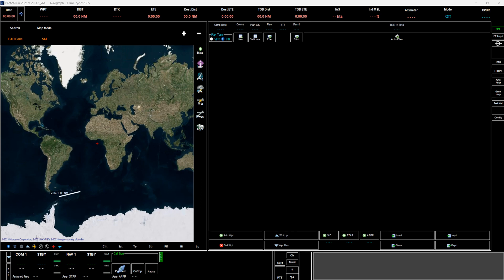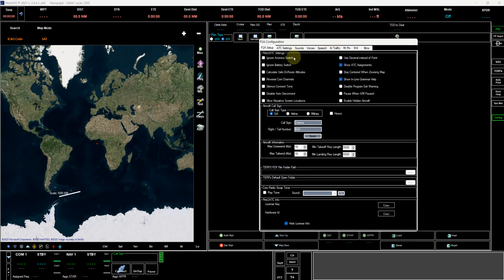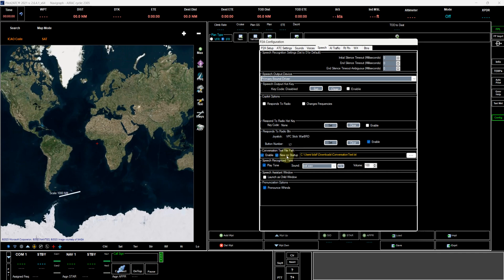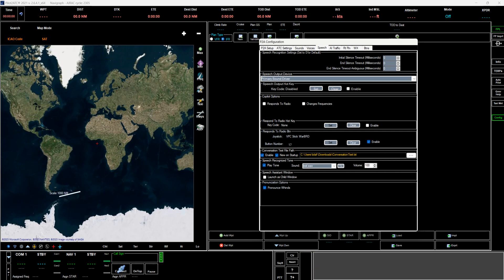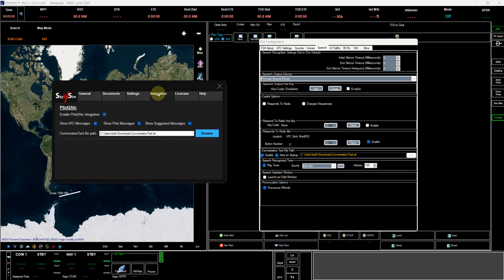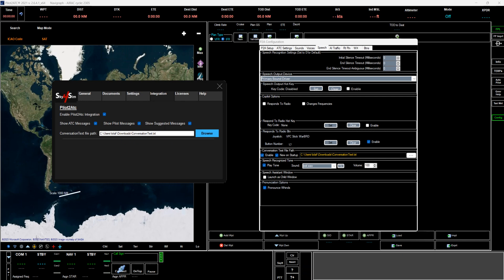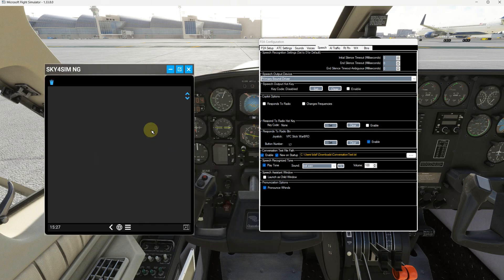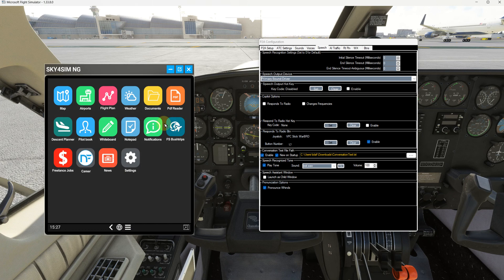Configuring Pilot2ATC / Sky4Sim Integration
1-minute demo of how to configure Sky4Sim to work with Pilot2ATC.

PC Specs and Hardware:
Valve Index VR Headset
Next Level Racing GTTrack Cockpit and Motion Platform V3
Buttkicker
Stick: Virpil Constellation Alpha with WarBRD base
Throttle: Virpil Mongoost-50cm3
Rudder Pedals: VKB T-Rudders Mk.IV
AMD Ryzen 9 5900X Processor (12x 3.7GHz/64MB L3 Cache)
CORSAIR iCUE H100i RGB PRO XT 240mm Liquid Cooling System
64 GB [32 GB x2] DDR4-3200
1TB GIGABYTE AORUS M.2 PCI-E 4.0 NVME Gen 4 SSD
2TB Seagate Barracuda Hard Drive